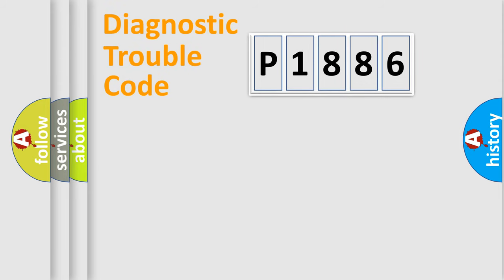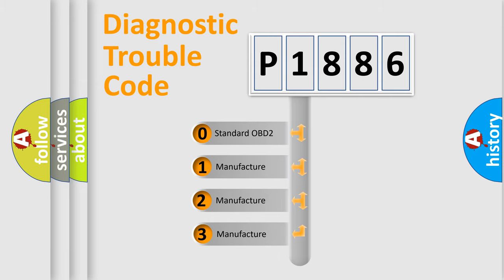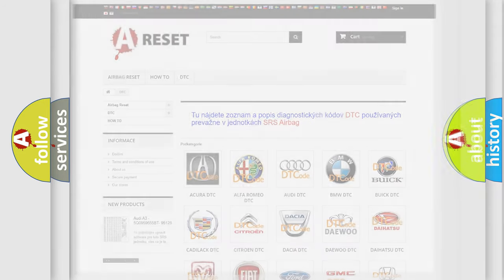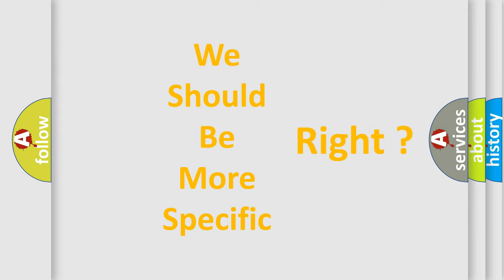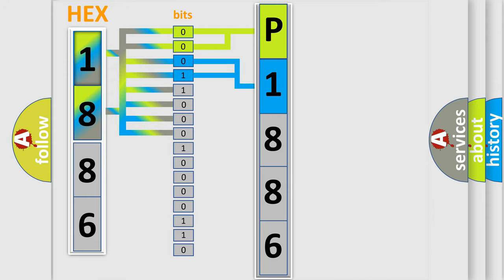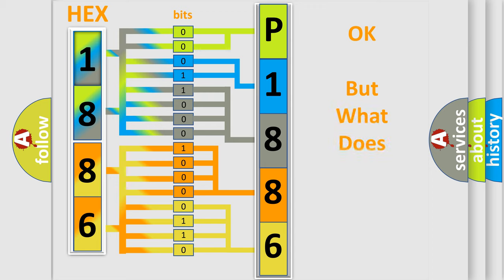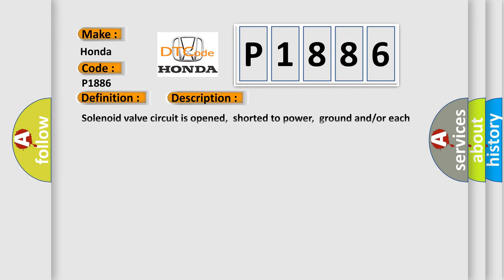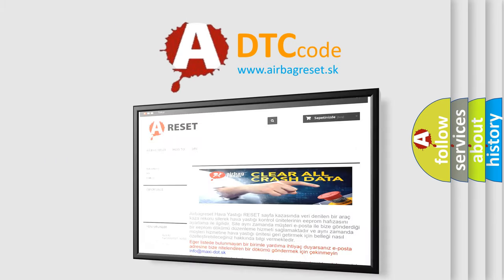DTC Honda P1886 Short Explanation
Contents:
0:21 Basic DTC analysis according to OBD2 protocol standard.
1:48 Insight into programming
2:58 A diagnostically understandable description of the Diagnostic Trouble Code
3:05 Basic error definition

Make:
Honda
Code:
P1886
Definition:
Suction solenoid valve circuit No.2 failure With ESC
Description:
Cause:
SolenoidCircuitModule